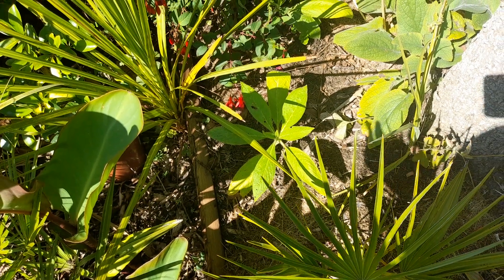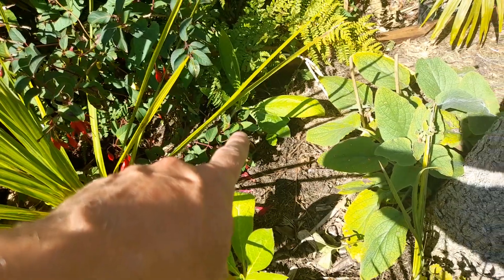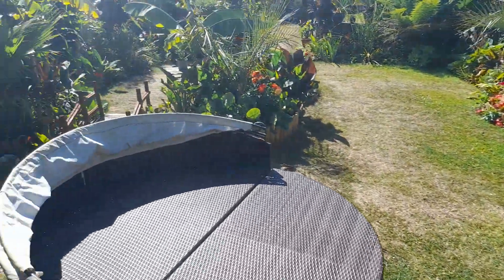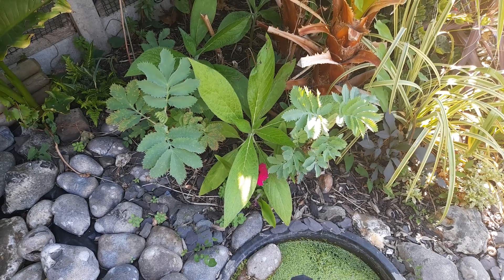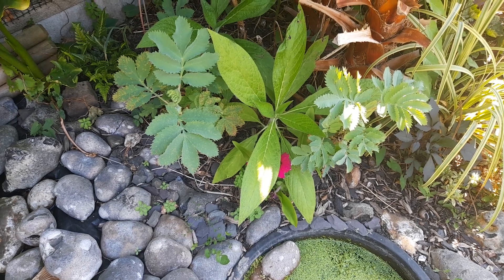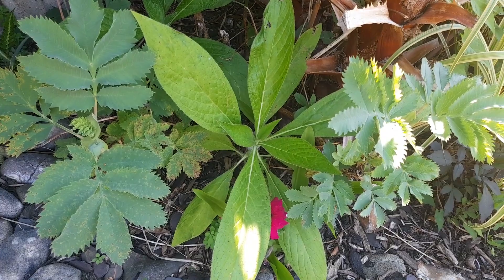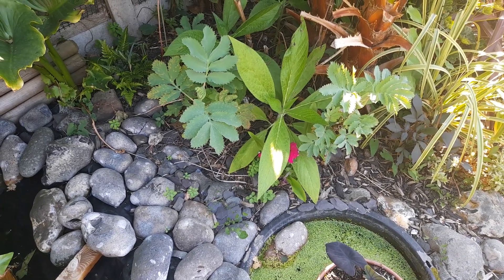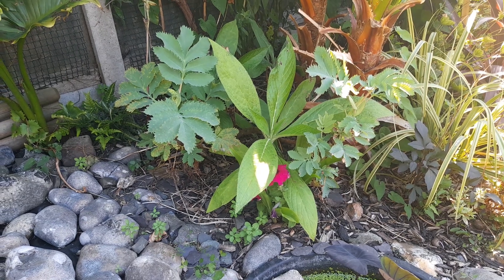Echiums, first time for me!